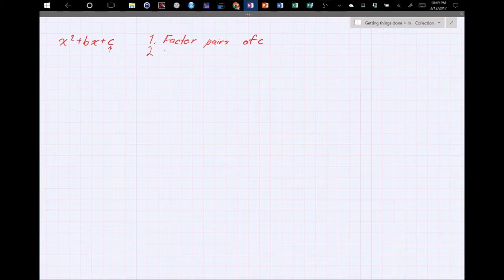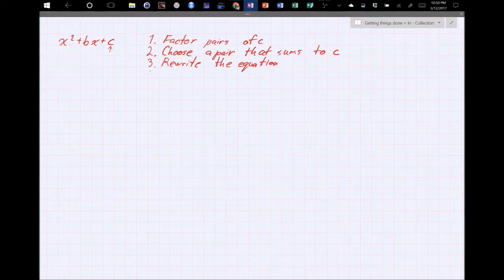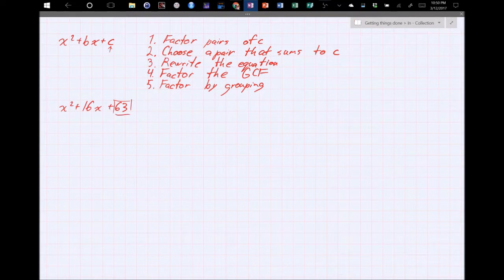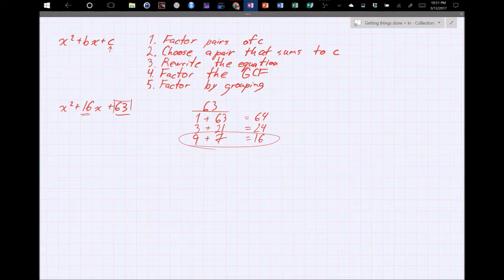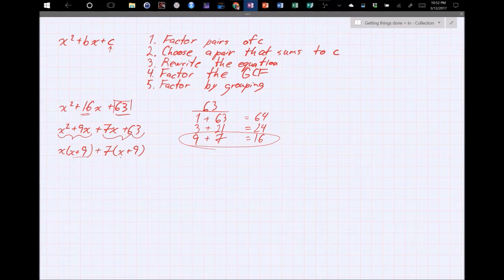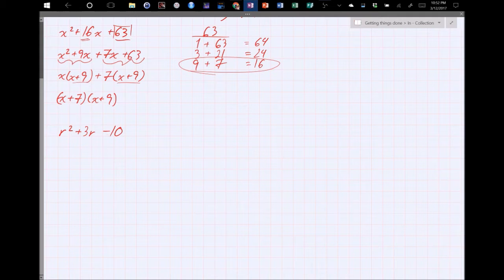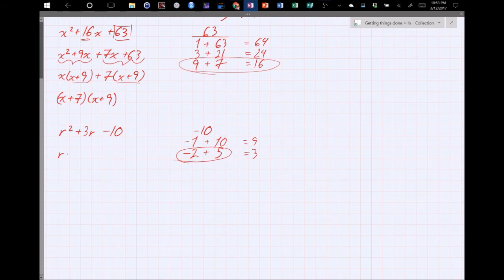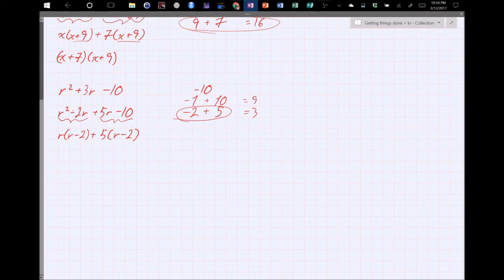Factoring a quadratic when a=1